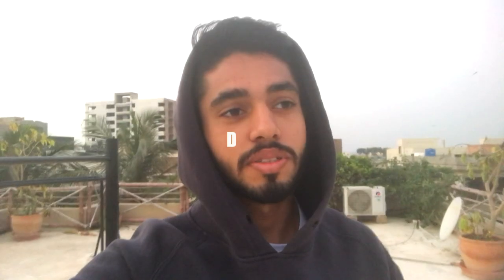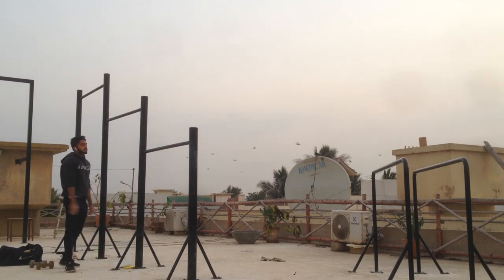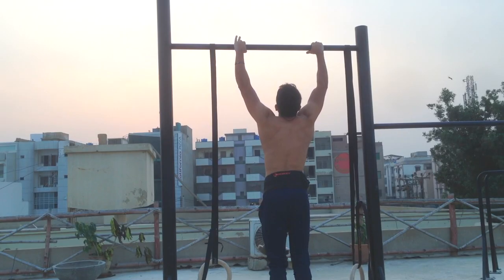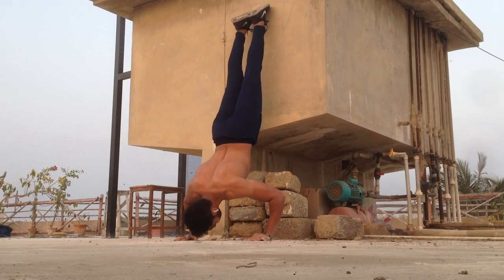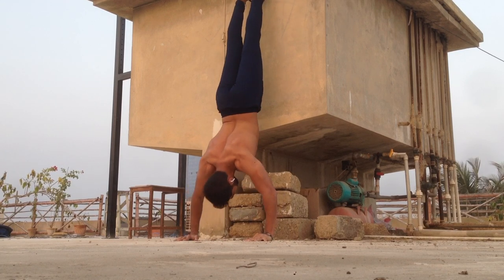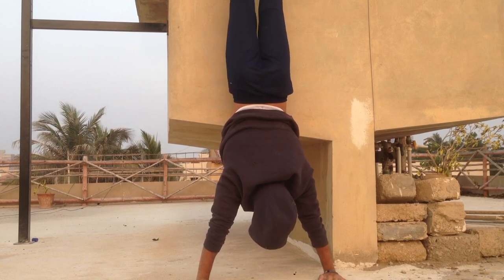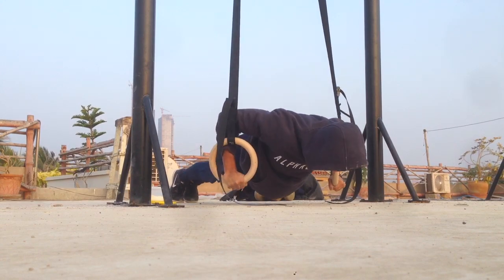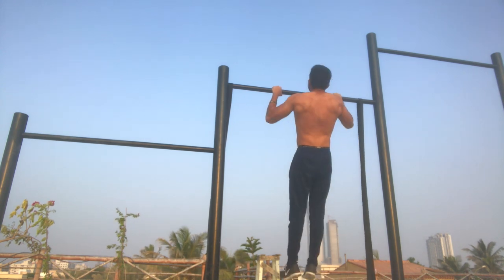Full Calisthenics Bar Setup + Full Workout (PAKISTAN)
Massive Massive thank you to Shahid Bhai and Tahir Bhai for getting all this setup for me.